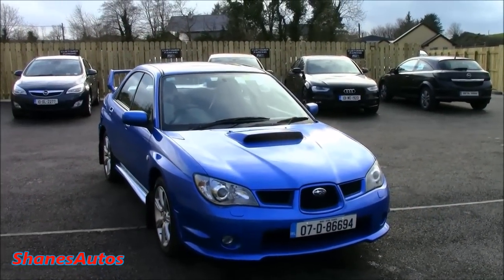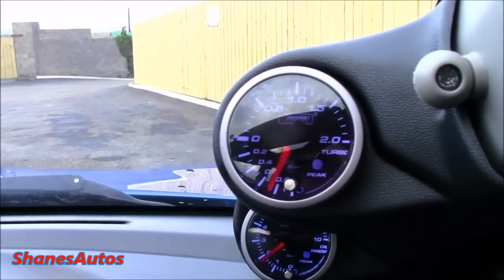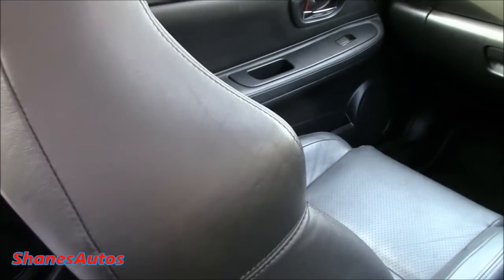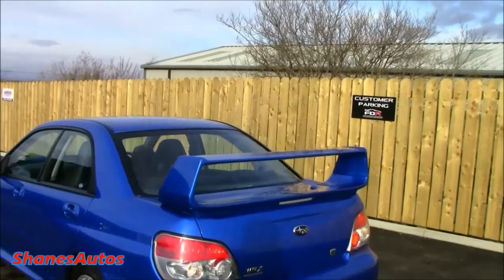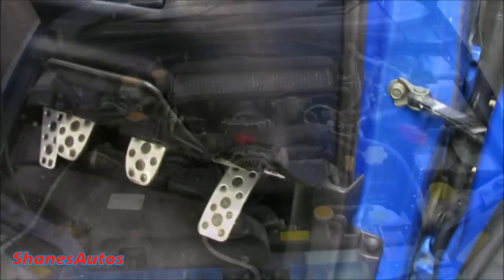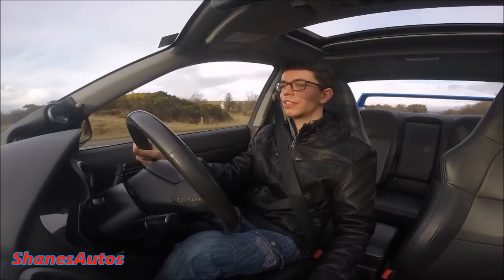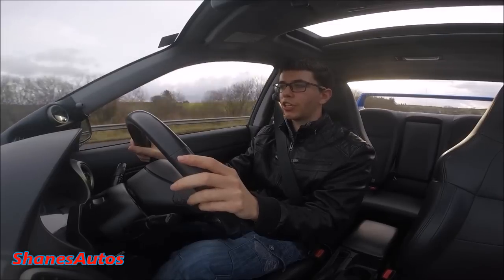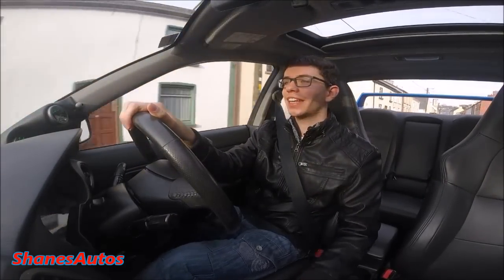Review & Test Drive: 2007 Subaru Impreza WRX 2.5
Today I review and bring on a brief test drive one of my favourite cars, the Subaru Impreza!